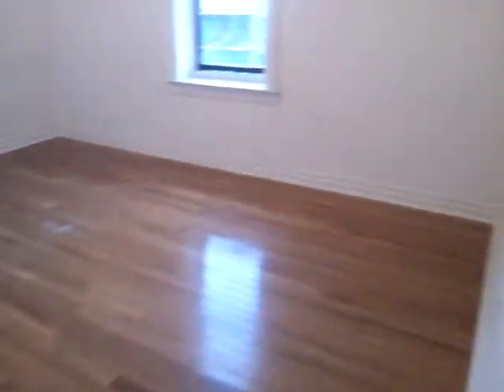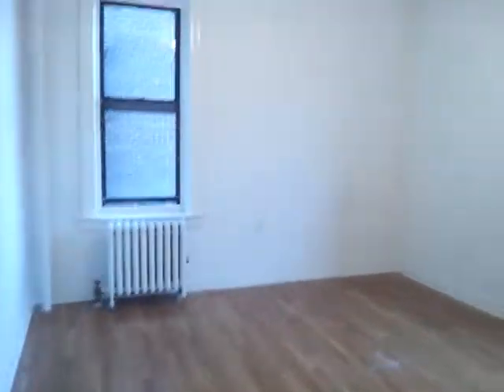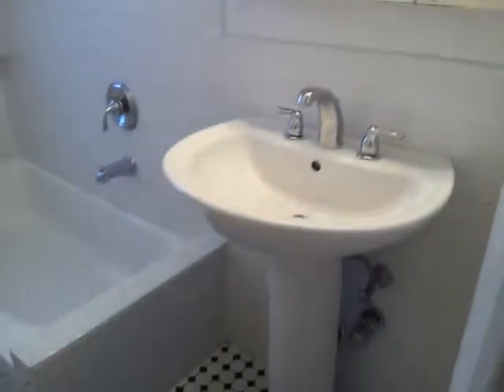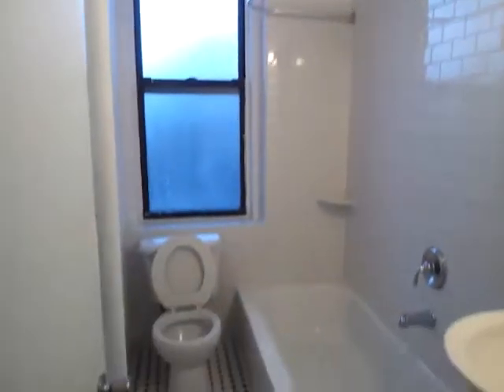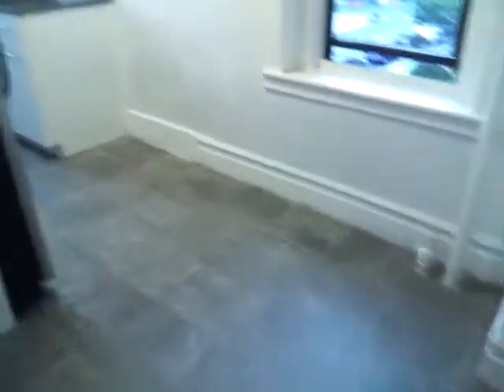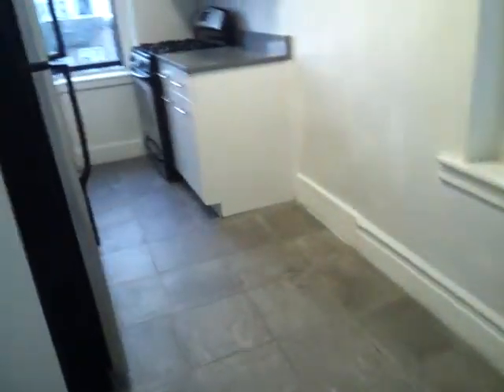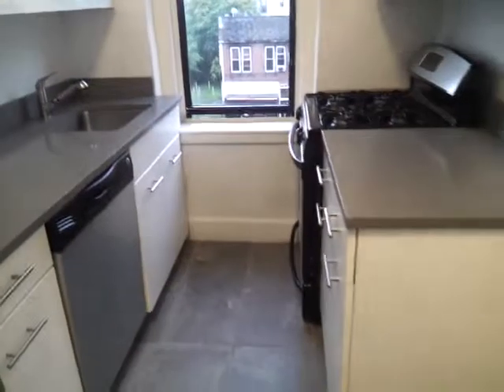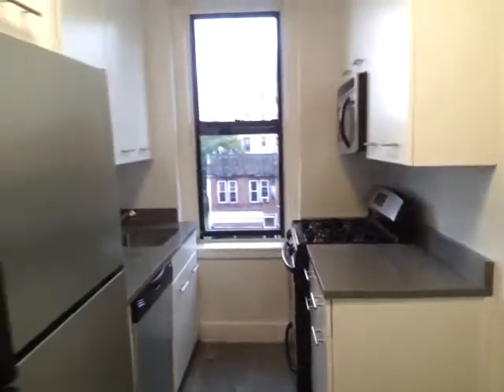LR 2 BR , KEW GARDENS NY, CALL FOR AVAILABILITY ,ELEVATOR, LAUNDRY ,NEAR TRAIN E/F/LIRR/J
FREE CABLE INSTALLATION IN ALL ROOMS AND FIRST MONTH FREE ( TIME WARNER ) (VALUE $275 )

GUT RENOVATED 2 BEDROOM, WITH LARGE KITCHEN AND BATH NEW S/S APPLIANCES , TRAIN 3 MIN , GARAGE, HIGH CEILING,HARDWOOD FLOORS ELEVATOR ,LAUNDRY PLENTY CLOSETS , CLOSE TO SHOPPING AREA , CABLE READY TO VIEW CALL MUNIS ANTHONY

We also have other apartments in Queens ,Brooklyn & Manhattan : studio , 1 Bedroom, 2 bedroom,3 Bedroom and cities listed below :

Astoria
Manhattan
Jackson hts
Bronx
Forest hills
Jamaica estates
Sunnyside
Elmhurst
Corona
Kew gardens
Rego park
Flushing
Larchmont
Many more :